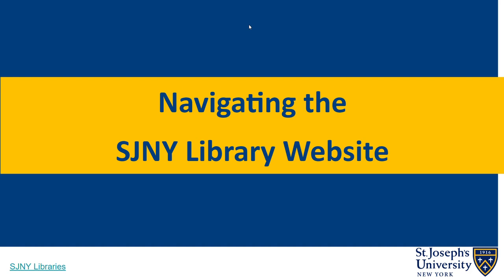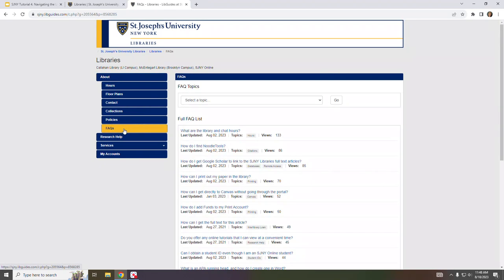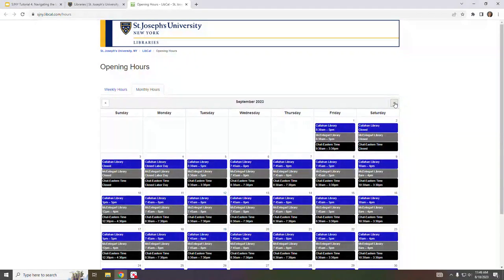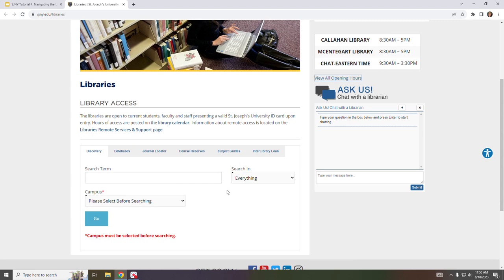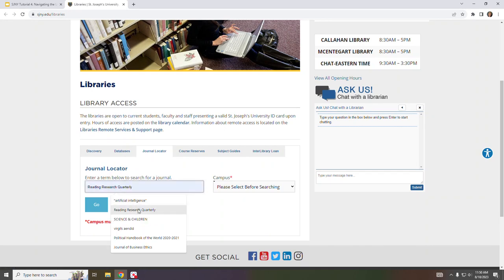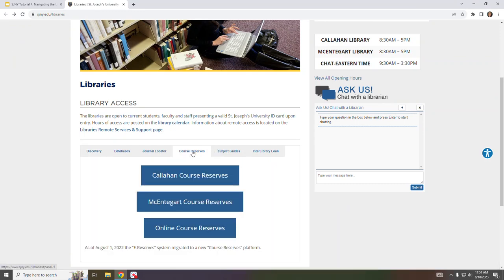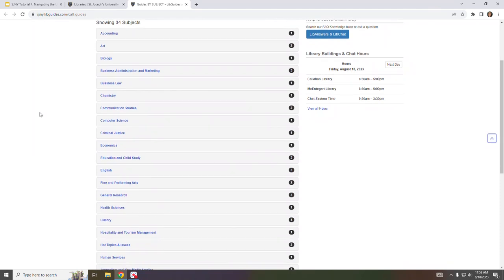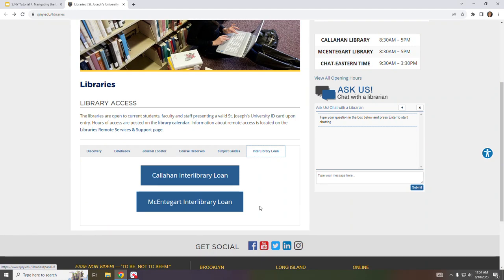SJNY Libraries Navigating the SJNY Library Website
SJNY Libraries Contacts